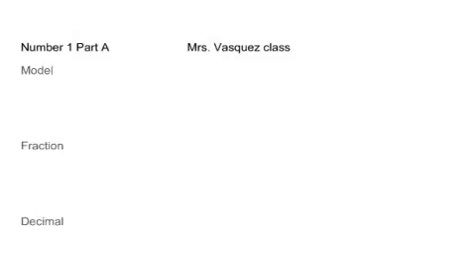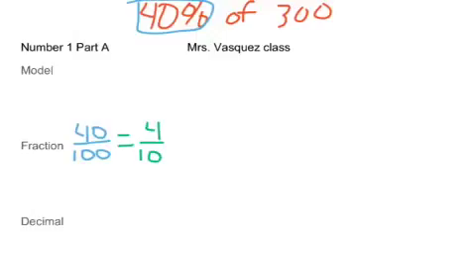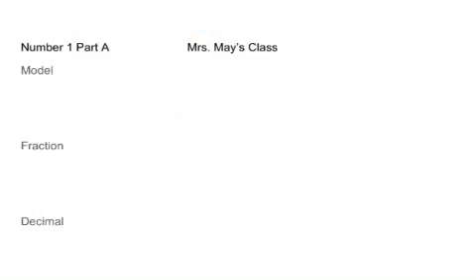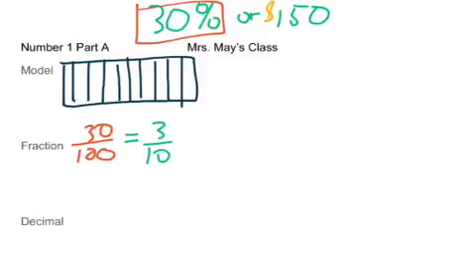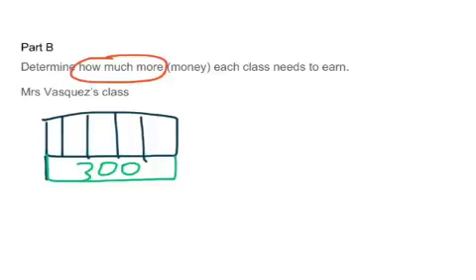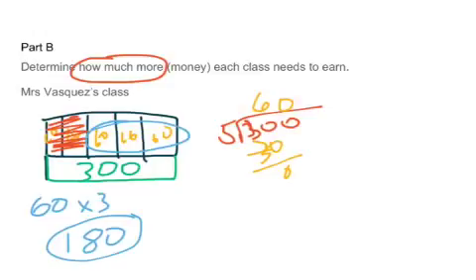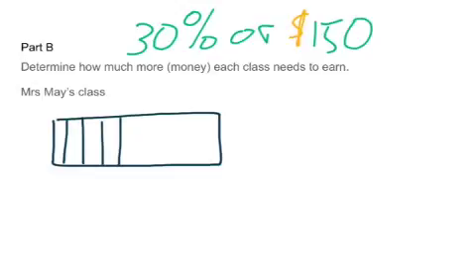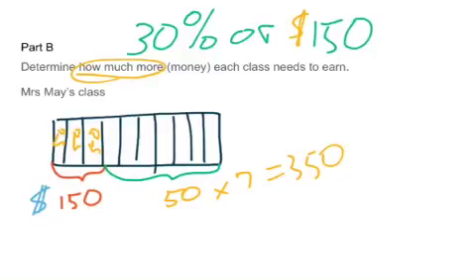Unit 1 PA Tutorial (part 1)